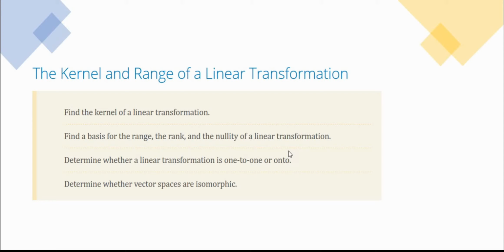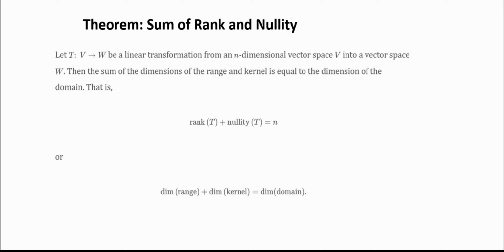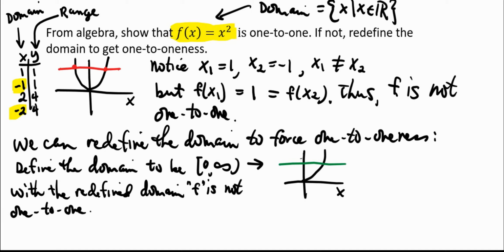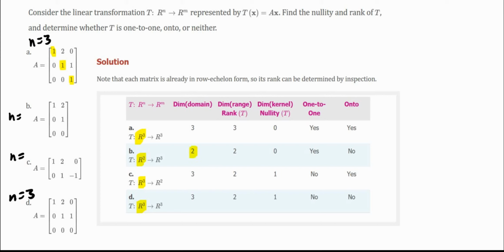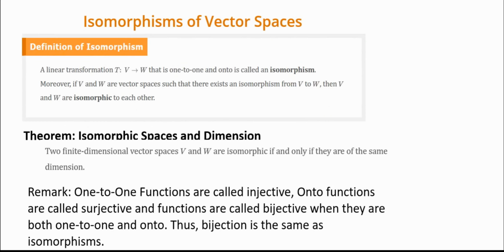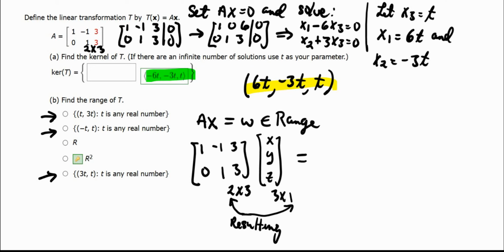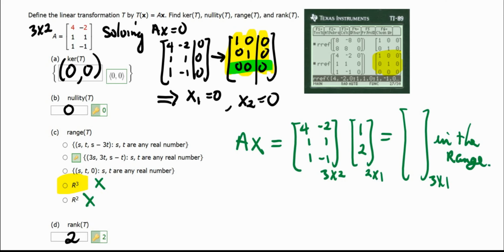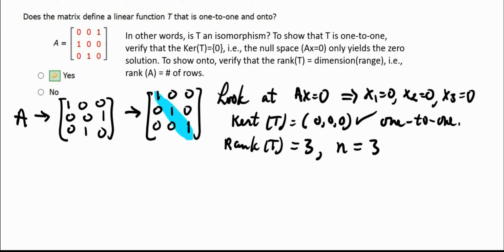The Kernel and Range of a Linear Transformation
Here we consider the Range, Kernel, Rank, and Nullity of T. Also, we introduce one-to-one and onto functions. The definition of Isomorphisms is given.